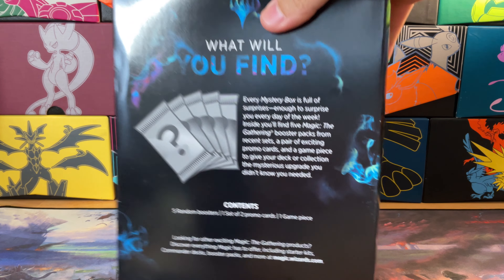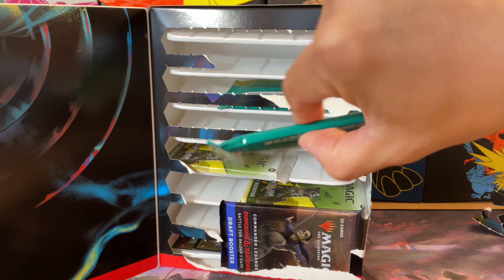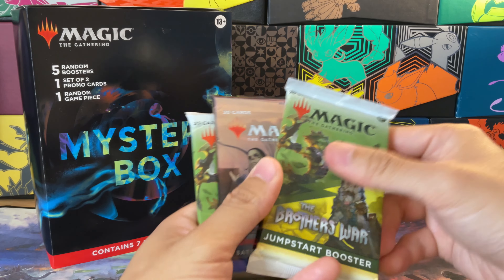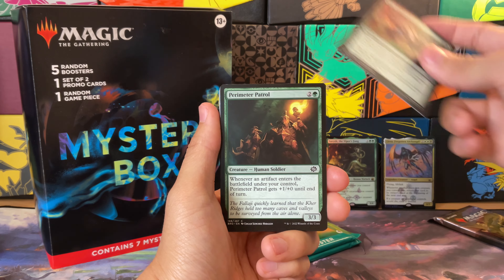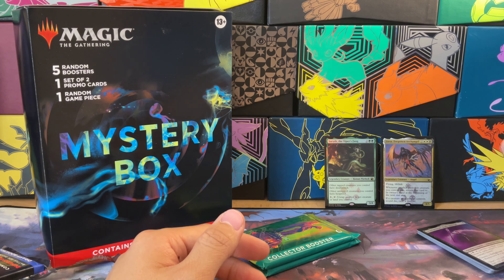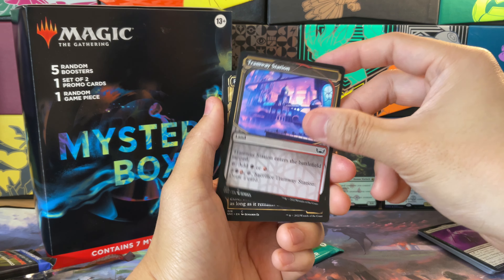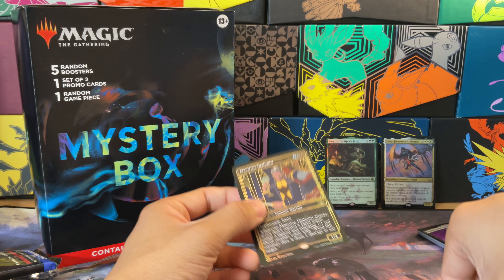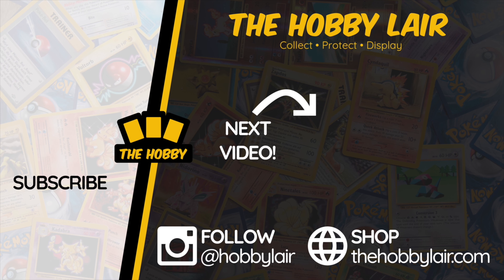NEW EXCLUSIVE Target MTG Mystery Box - WORTH IT?!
We've got a fun Magic The Gathering product today because who doesn't love a mystery? Found this box at target for $35 and it was definitely a surprise what was inside. Check it out!

Tabbed Sleeves for CardSavers & Top Loaders
Tallboy Toploaders for Sealed Promo Packs
Acrylic Case for Sealed Collector Booster Boxes
Mini Snap Commander Cases
Battle Sleeves Perfect for Shuffling
Link to other awesome products in our Amazon store

Join the community over on Instagram for the latest pulls and polls and giveaways

What kind of videos do you want to see next?